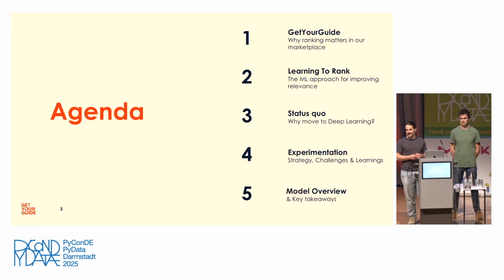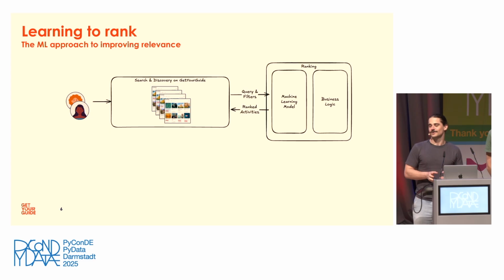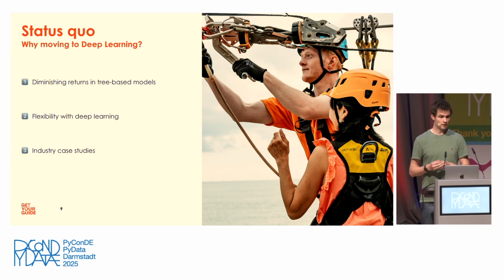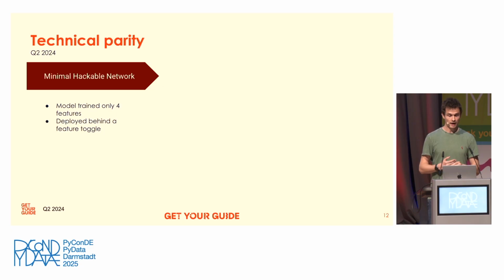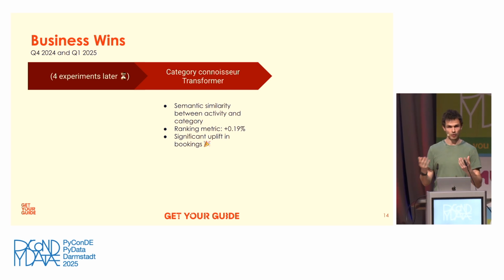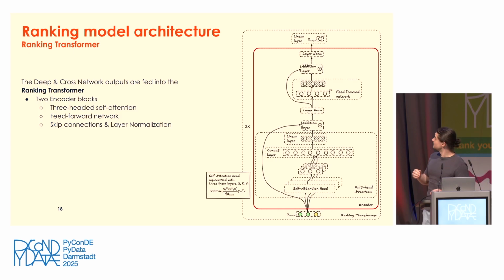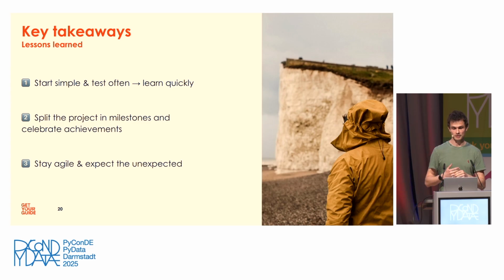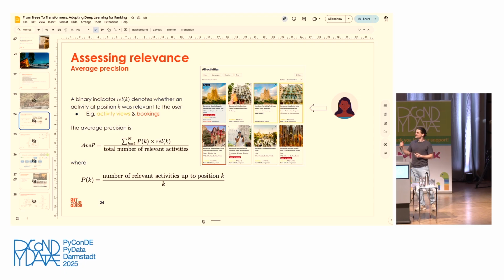From Trees to Transformers: Our Journey Towards Deep Learning for Ranking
🎓 GetYourGuide, a global marketplace for travel experiences, reached diminishing returns with its XGBoost-based ranking system.

Speakers:
Theodore Meynard, Mihail Douhaniaris

Description:
GetYourGuide, a global marketplace for travel experiences, reached diminishing returns with its XGBoost-based ranking system. We switched to a Deep Learning pipeline in just nine months, maintaining high throughput and low latency. We iterated on over 50 offline models and conducted more than 10 live A/B tests, ultimately deploying a PyTorch transformer that yielded significant gains. In this talk, we will share our phased approach—from a simple baseline to a high-impact launch—and discuss the k

About:
Python Softwareverband e.V.:

NumFOCUS Inc.